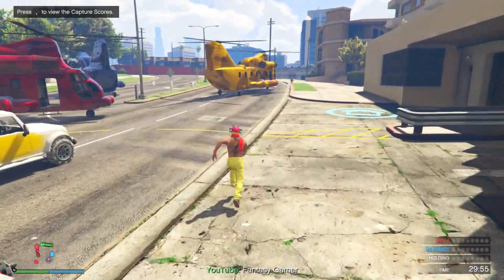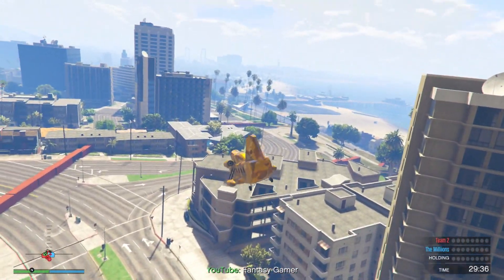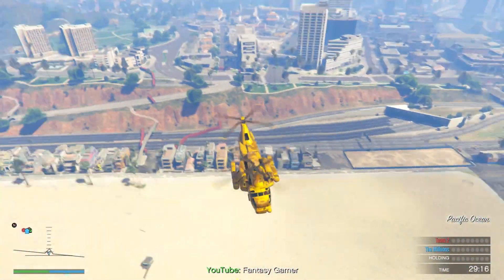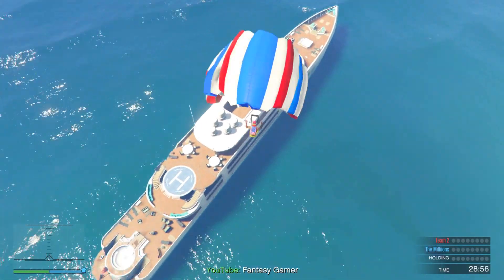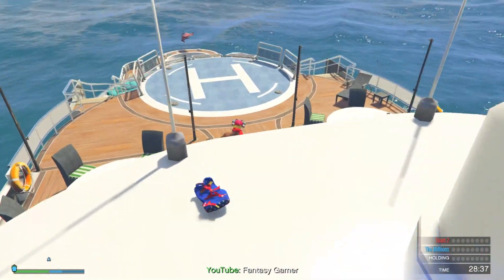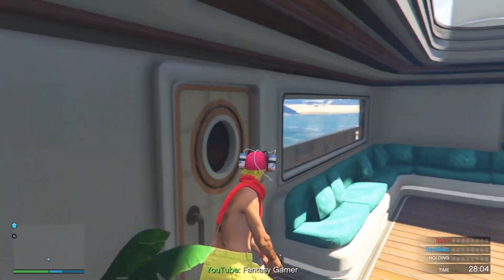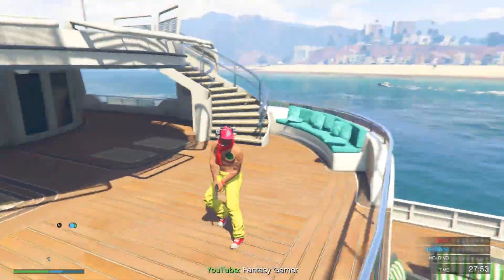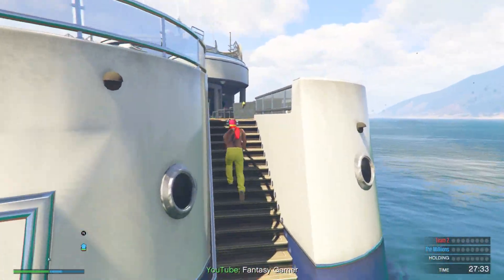GTA 5 Heists DLC Yacht Location - GTA 5 Heists DLC Info Leaked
GTA 5 Heists DLC Leaked Heists Yacht Location